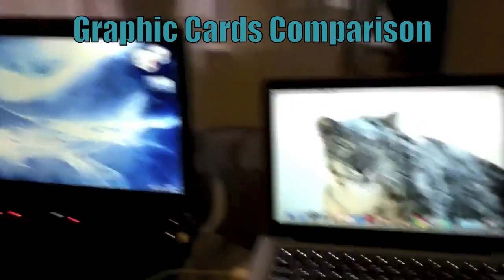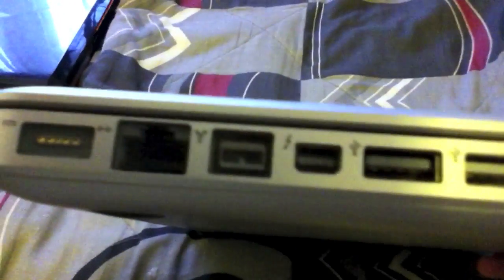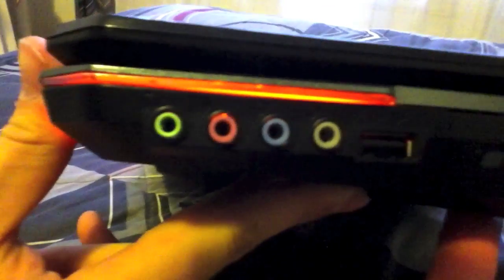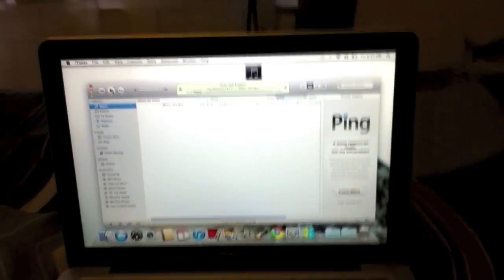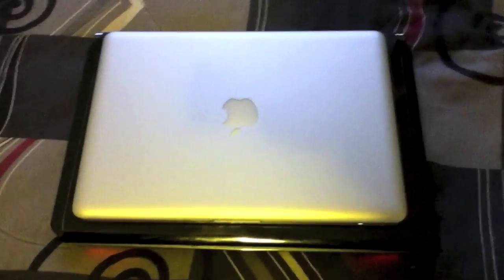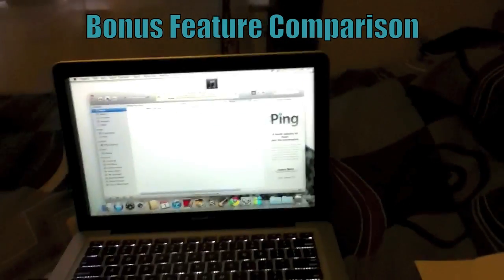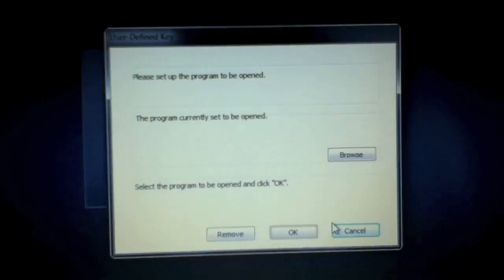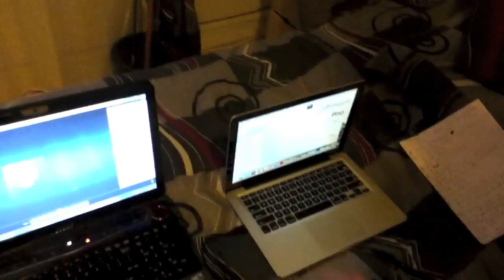2011 13' Macbook pro vs MSI GT 660 Part 2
Hey everyone this is the comparison video between my 2011 13 inch core i5 Macbook pro and my friends core i7 MSI GT 660 Gaming laptop. We made this video to show people how fast the macbook pro can keep up with a gaming laptop, as well as showing a comparison of the compatibility and size between the laptops.